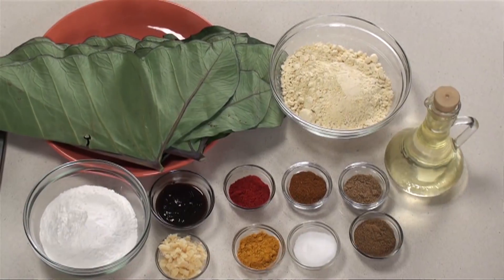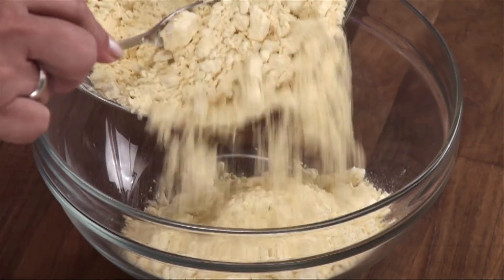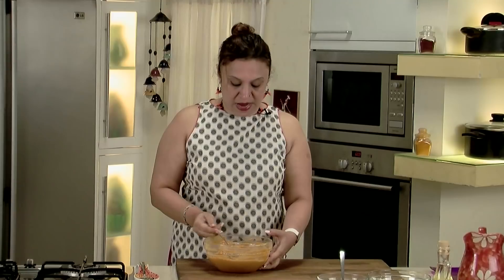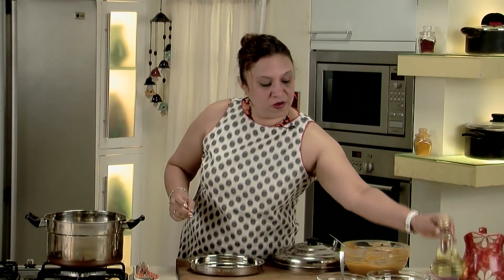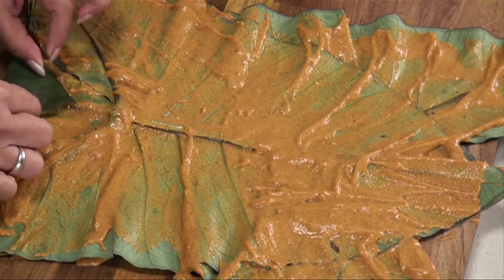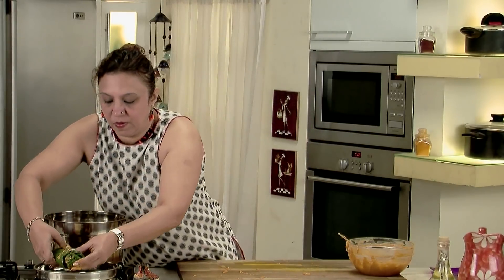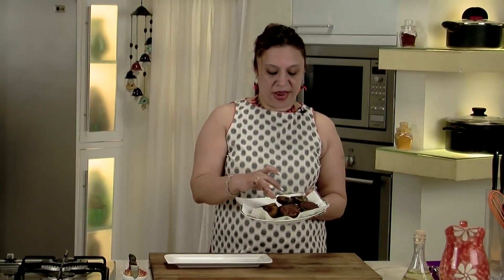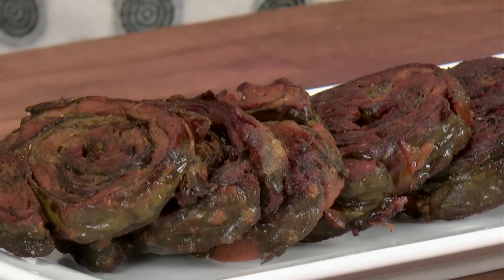Aloo Wadi | Sanjeev Kapoor Khazana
Traditional maharashtrian snack made with colocassia leaves.